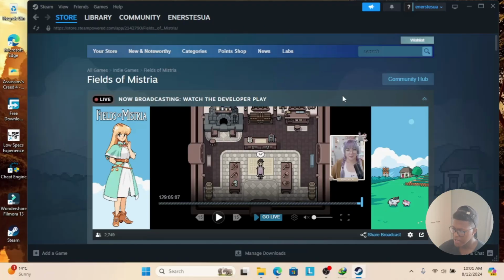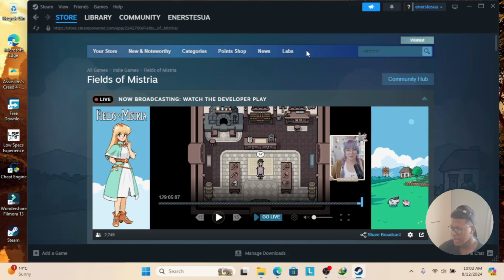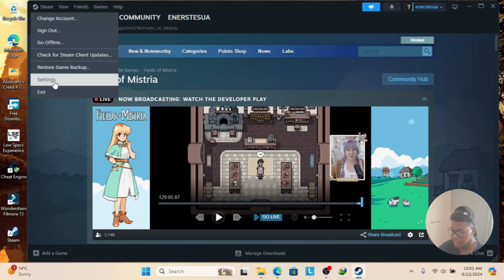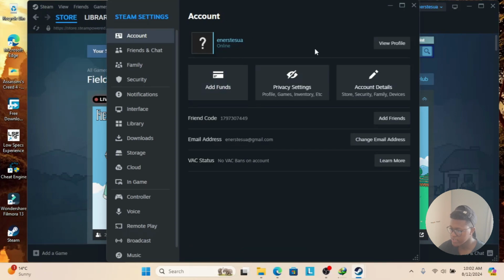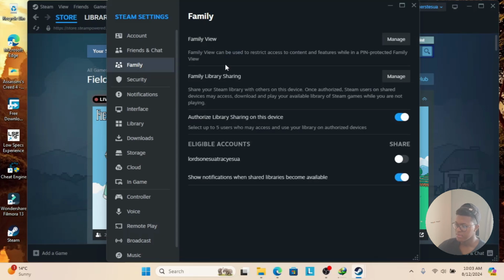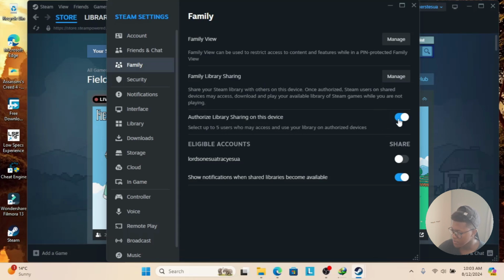How To Borrow Games on Steam (2024)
How To Borrow Games on Steam

In this tutorial video I'll show you how to borrow games on steam from friends and family. Are you wondering can you let friends borrow the steam games? Don't look further because after watching this video you'll be able to share your steam games with friends.